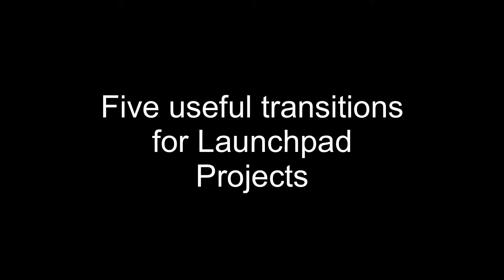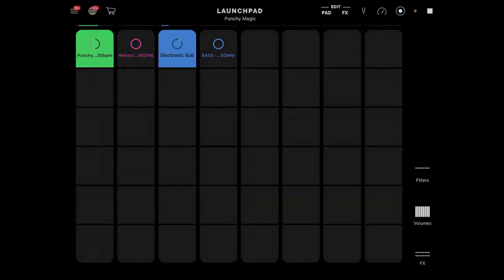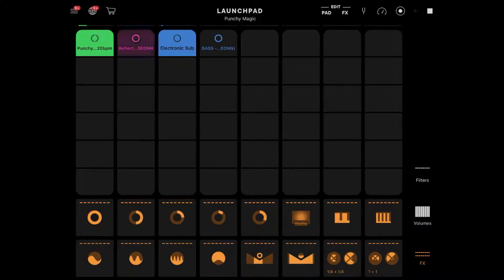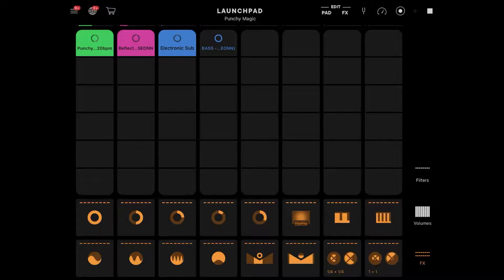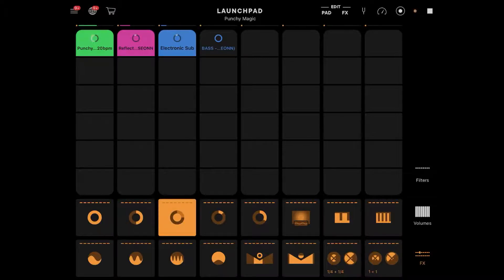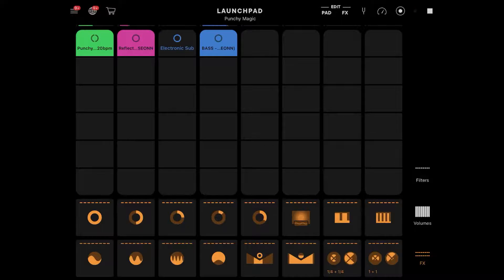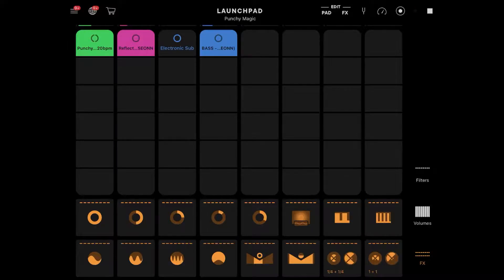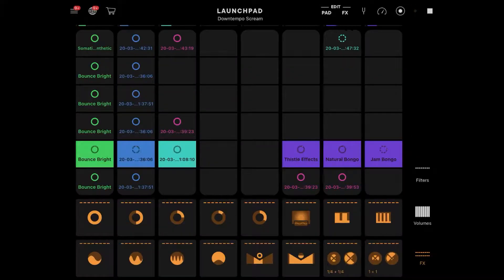Tutorial: Five useful transitions on Launchpad (iOS)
A short video demonstrating 5 useful transitions you can do on iOS Launchpad.